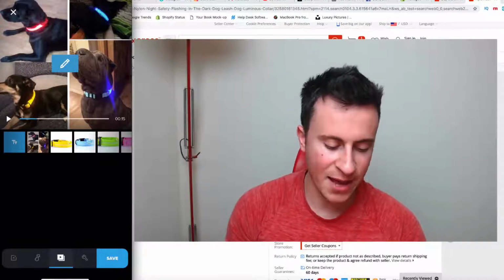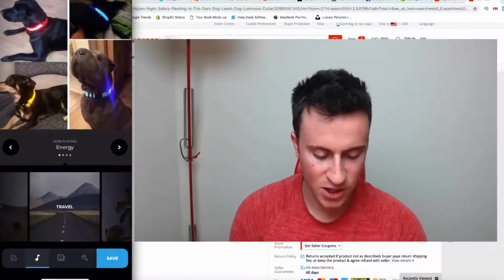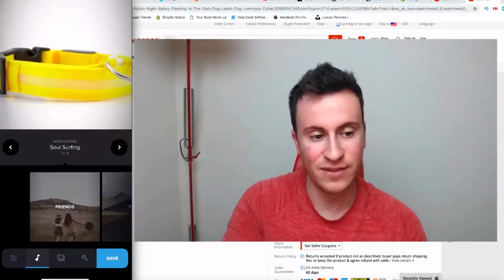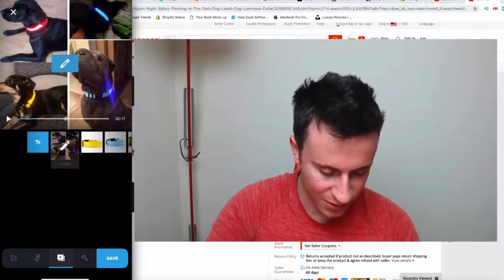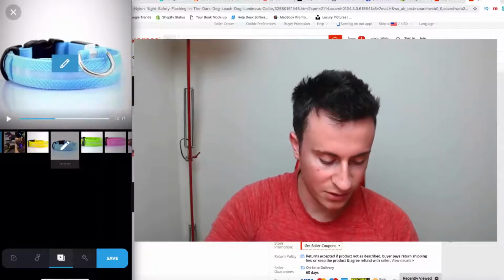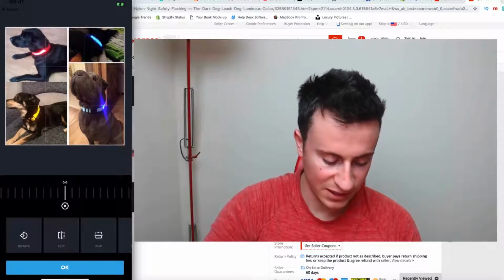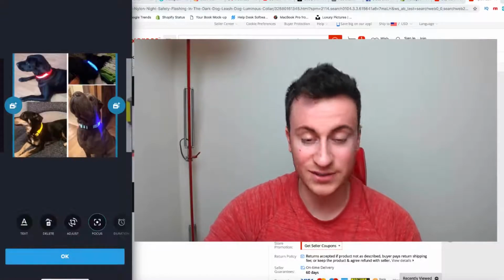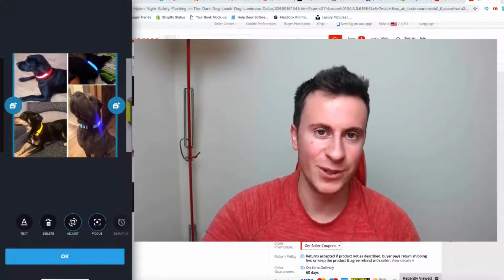How To Make Video For Facebook Ads For FREE!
Want to know how to make video for Facebook ads? In this video you will learn how to do that for free.
★Recommended FREE Trainings Below⬇
Step-By-Step Training On How To Create Beautiful Website in Wordpress:

In this video I show you the exact method I used to create free videos for my facebook ads. To show that creating videos this way works I'm also going to be showing you inside my ad manager account at some ads I've ran in the past and the results they have produced.

Video ads are everywhere these days. YouTube, Instagram, Twitter...and even Facebook video ads are becoming more prevalent. Video ads on Facebook are great because users watch video five times longer than static content on Facebook and Instagram. If you capture their attention and have a stand out ad, it’s one of the best ways to promote your business.

There’s no doubt video marketing and Facebook video ads in particular are a hot topic right now for many reasons. First, because  64% of consumers are more likely to purchase products after watching a video about them. Secondly, one minute of video is equal to 1.8 million words, making video marketing so much more effective than other traditional marketing channels.

I will be doing Shopify tutorials and how to make sales using facebook ads, instagram influencers and email marketing. My aim is to give you as much value as possible showing you what a successful shopify store looks like digging deep into improving your dropshipping stores conversion rate, suggesting which are the best shopify apps to have and sharing tips and tricks so that you can make money online.

If you are asking yourself how to make video for Facebook ads for free. Then this video is for you! So I hope you’ve enjoyed this video on how to make killer video for Facebook ads.